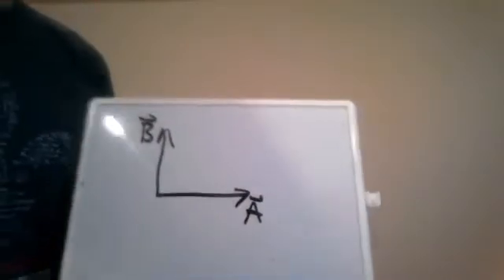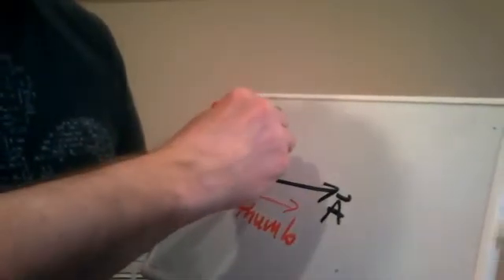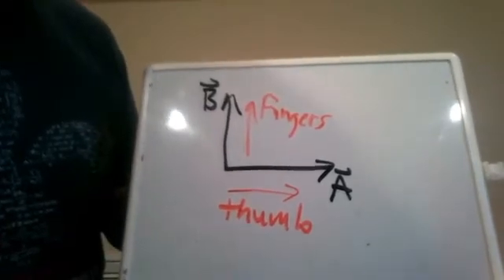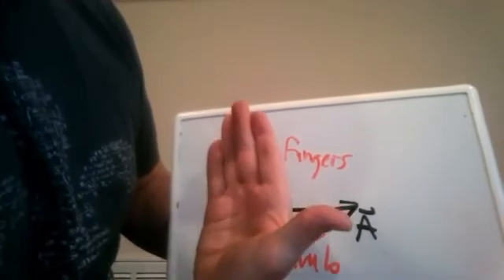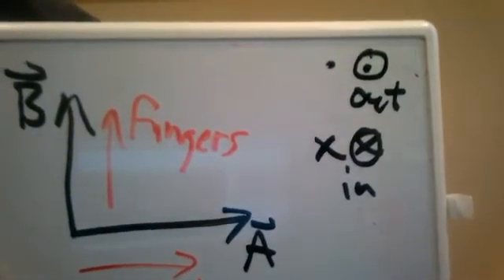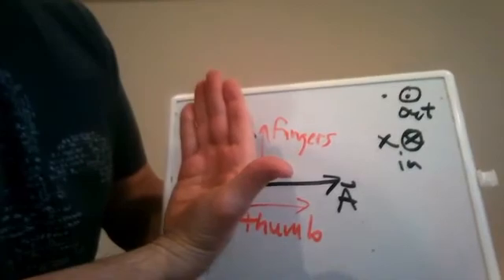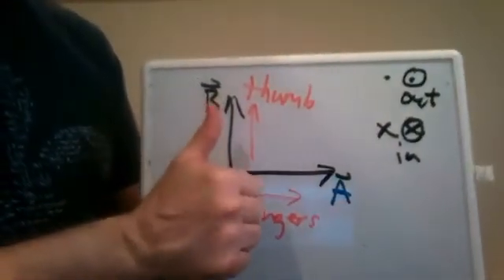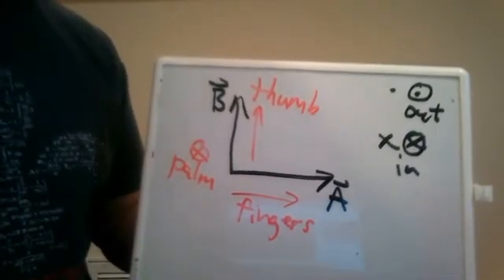Right hand rule for cross products default